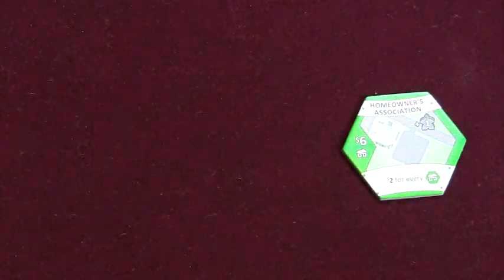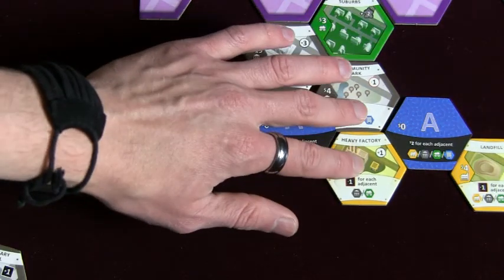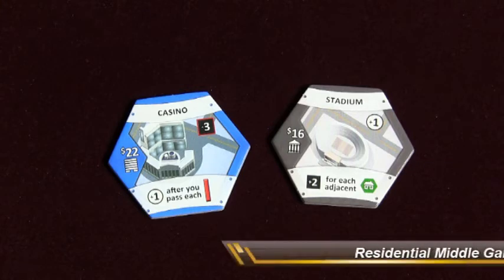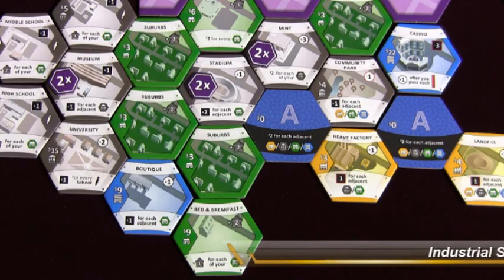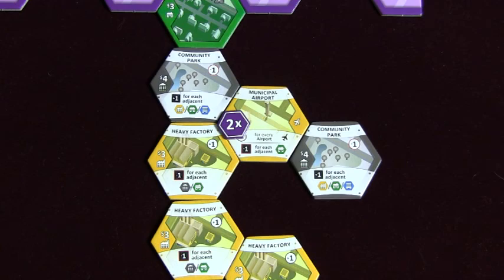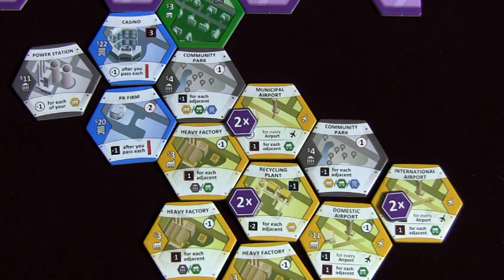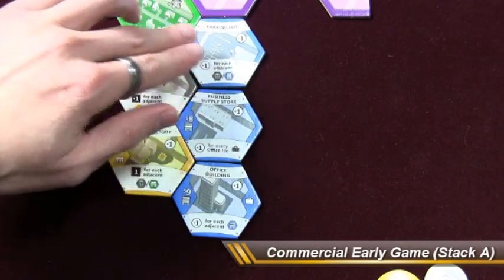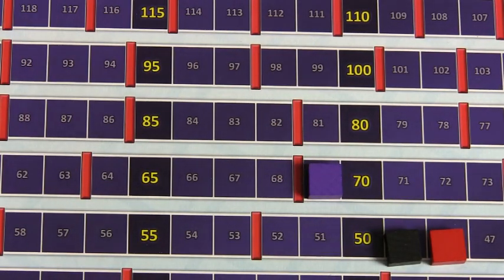Suburbia Strategy Primer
This video covers strategies and tactics for Suburbia by Ted Alspach. A more in-depth text analysis can be found